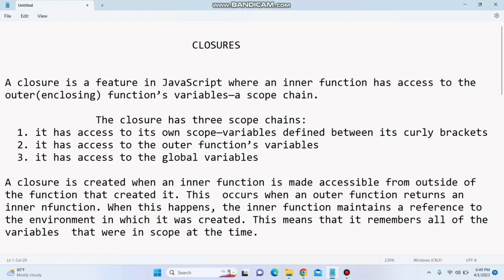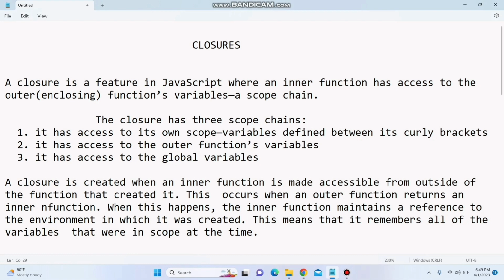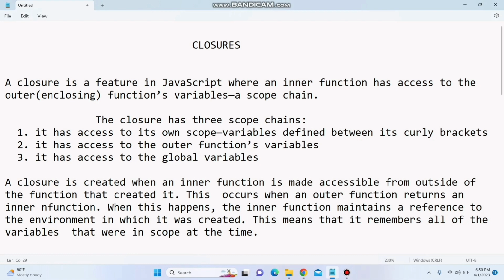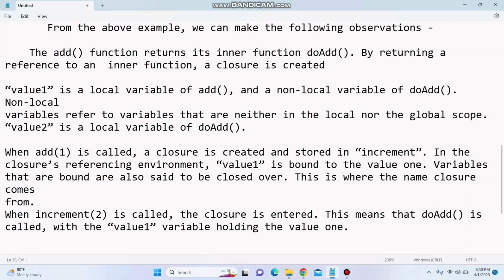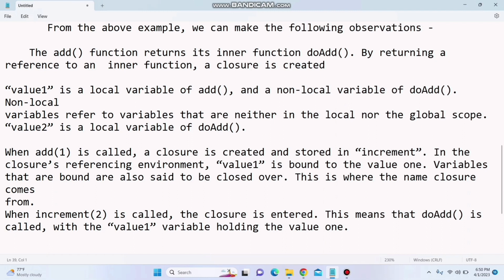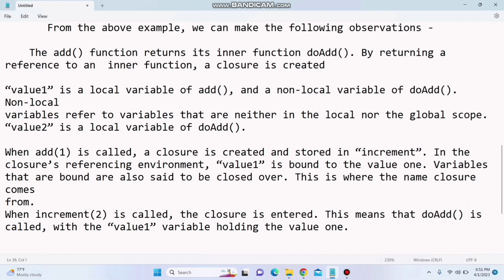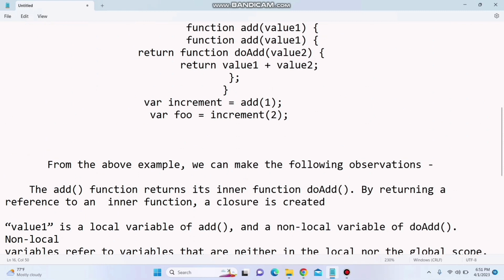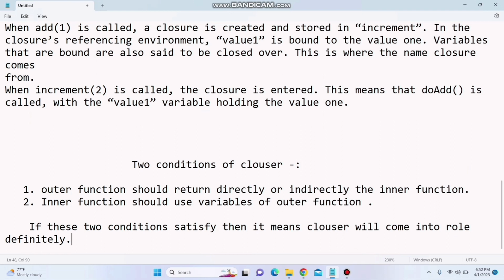1 April 2023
Clousers in Javascript || Web Development